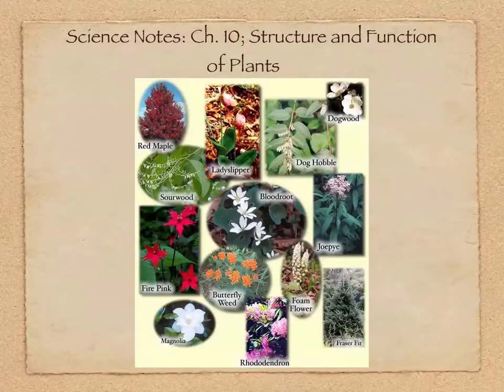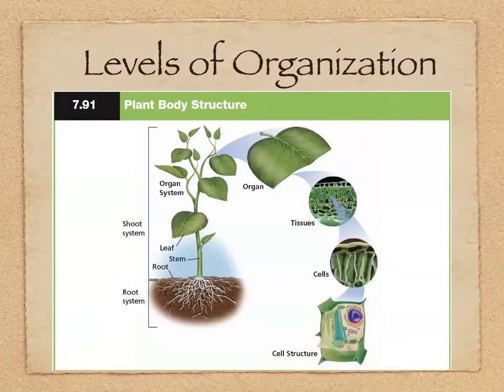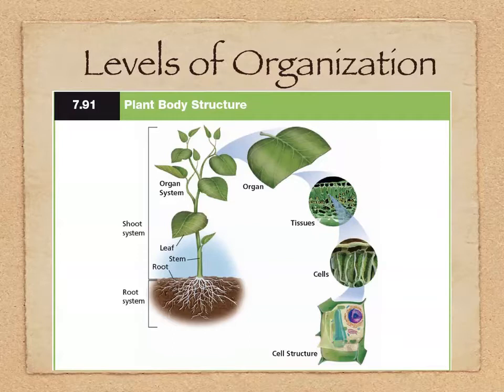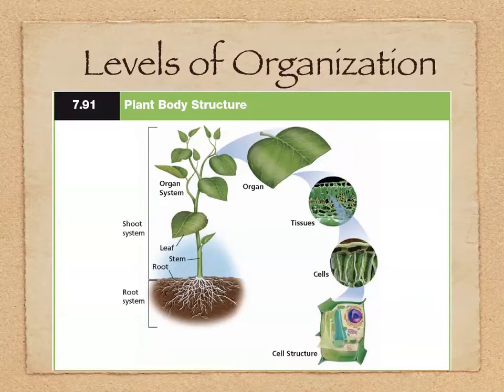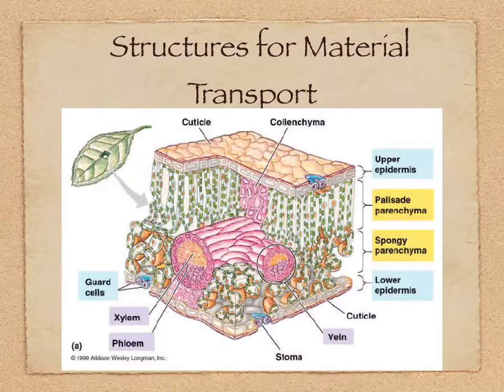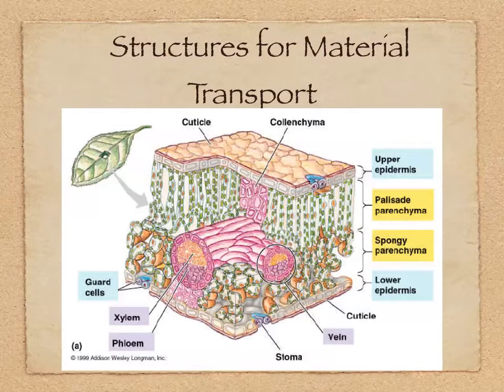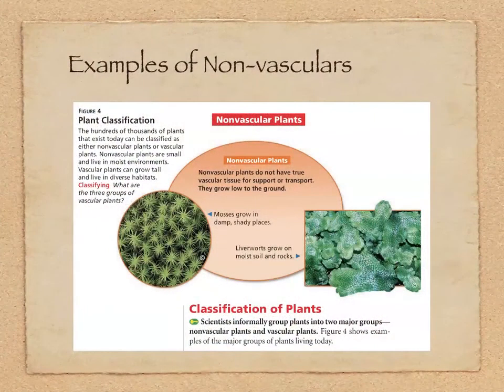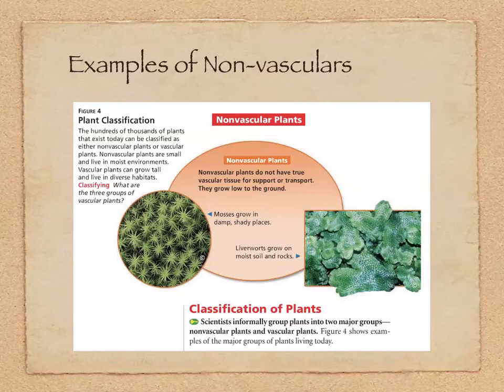Life; Ch. 10; Plants Intro Keynote Lecture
Vascular plant, non-vascular plant, Angiosperms, Gymnosperms, xylem, phloem, sporophyte, gametophyte,